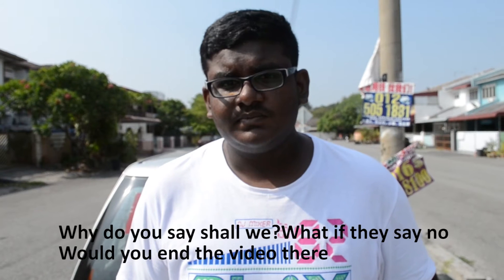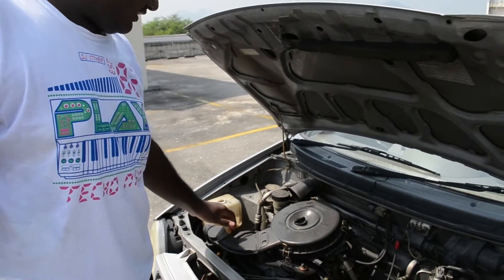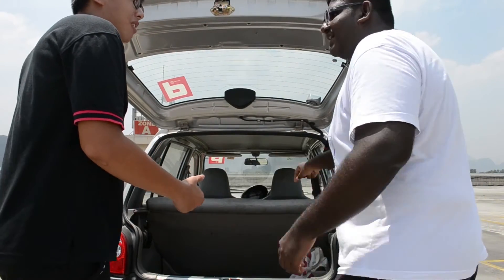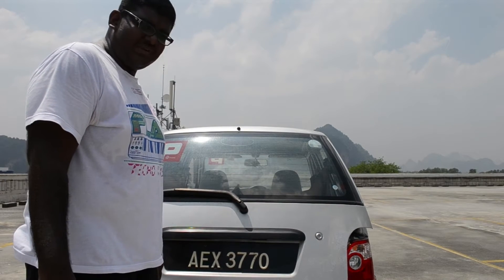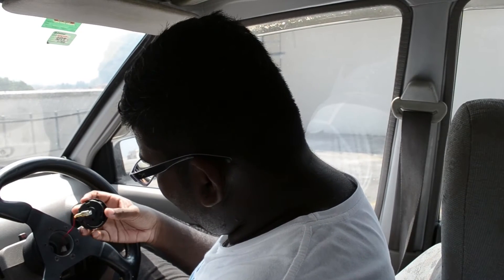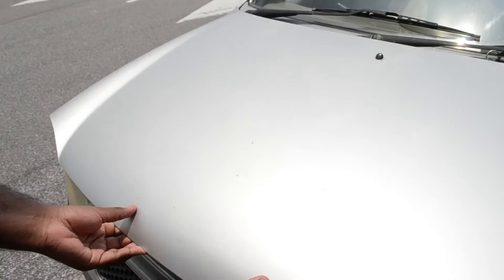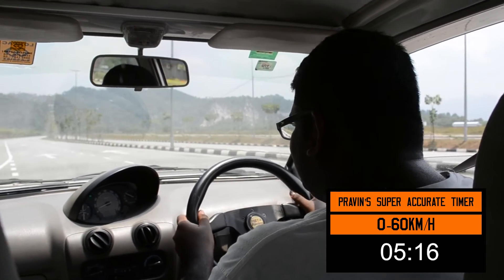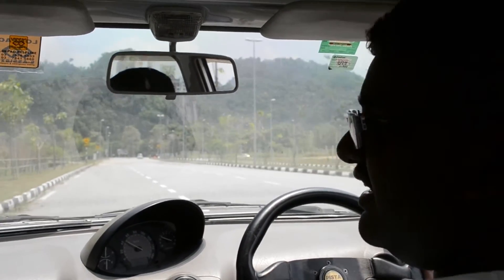I Review A Car - Parody Time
This video is just a new concept I tried to just parody the type of videos that you can watch online. On this episode, I parody a car review.
The sounds used in this video are not owned by me